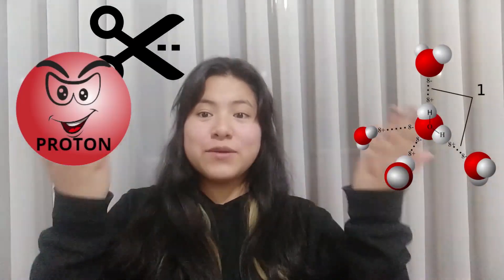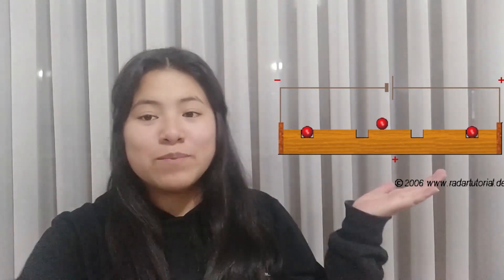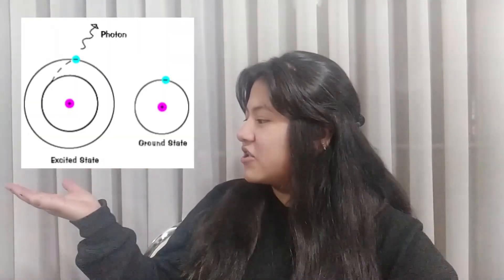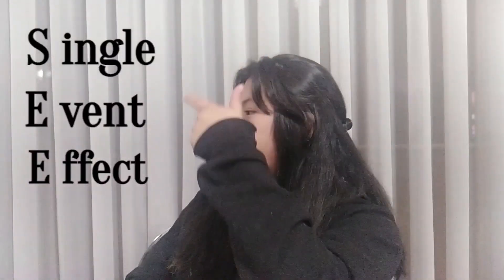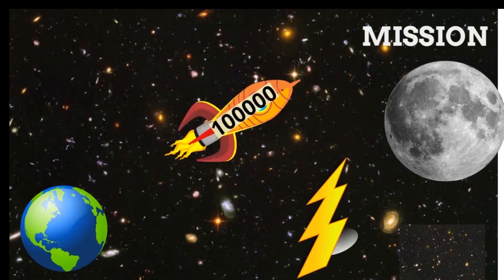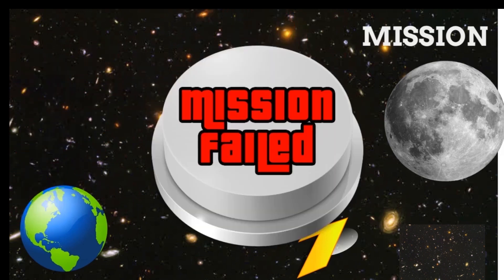Cosmic Rays and Spacecrafts. | Breakthrough Junior Challenge 2021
If you want to know what is cosmic radiation, let me tell you that this is the correct video! . Come with me on this Galactic Adventure!